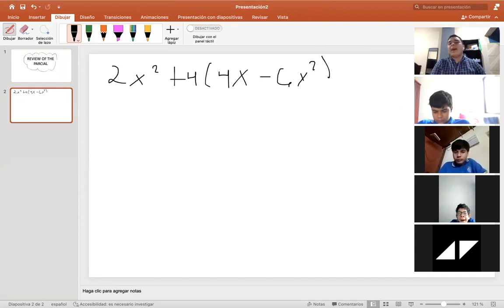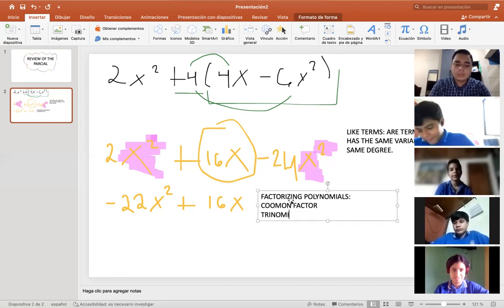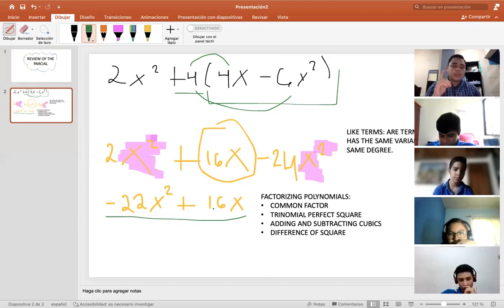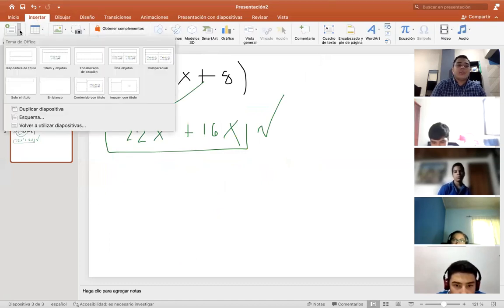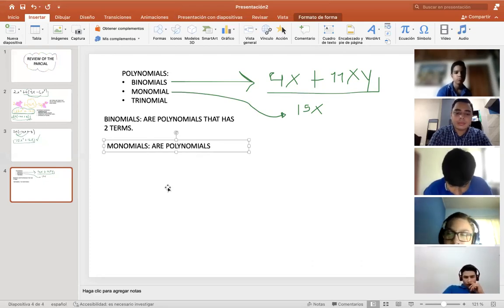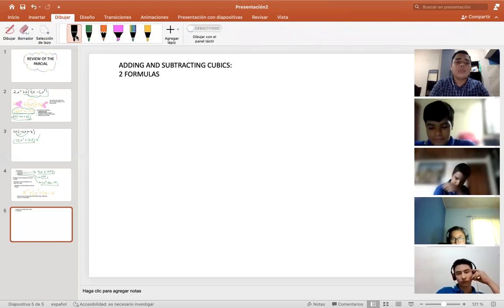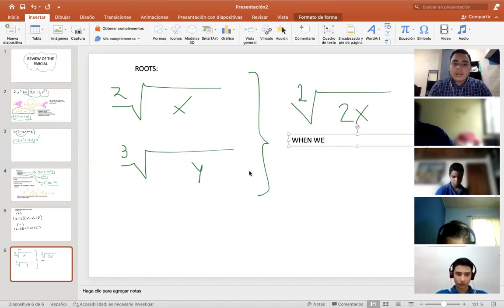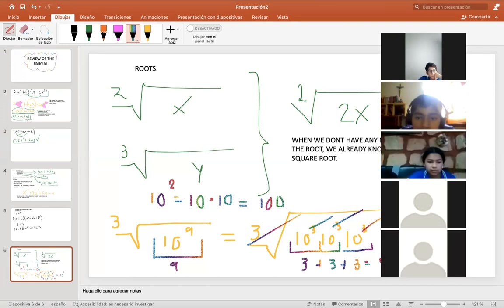Review; multiplying polynomials, roots, methods of factorization, kinds of polynomials.